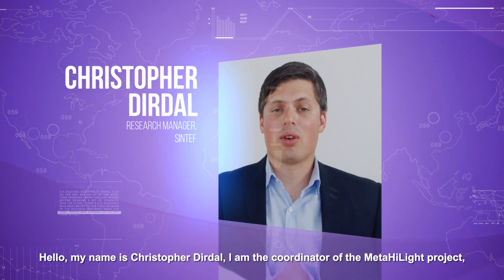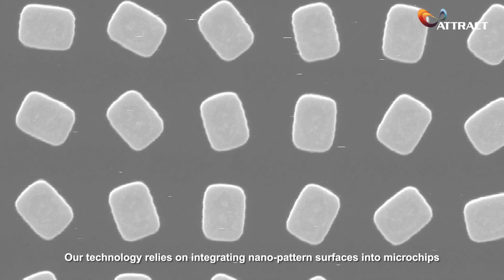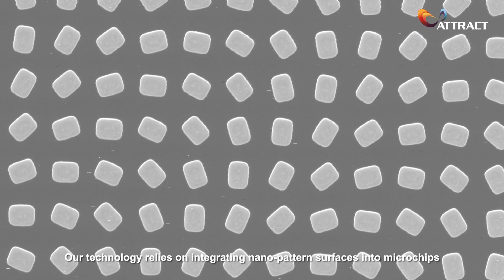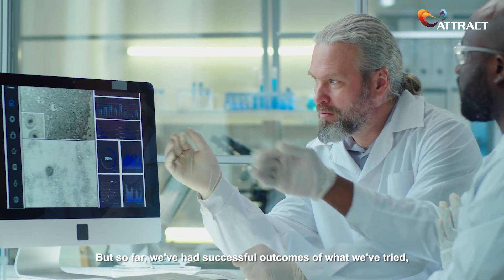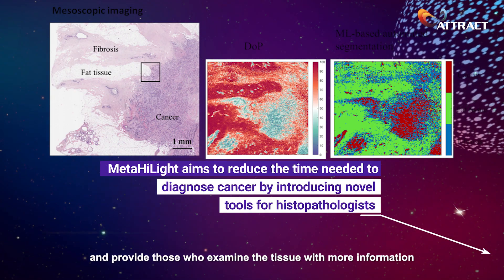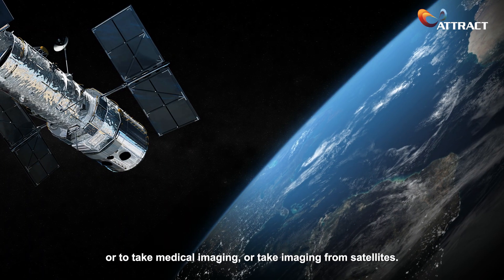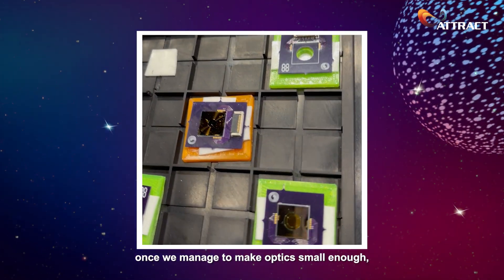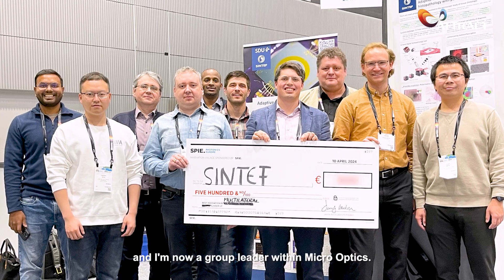ATTRACT stories: MetaHiLight project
MetaHiLight is a project with a revolutionary approach to cancer diagnostics, that harnesses the invisible properties of light to extract information from tissue samples that we don't see with human eyes and combine it with artificial intelligence.